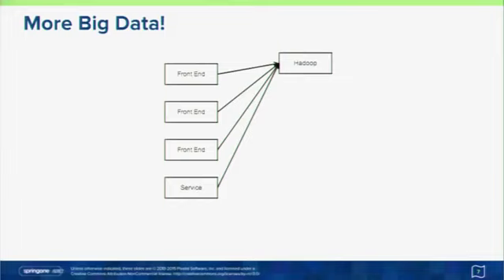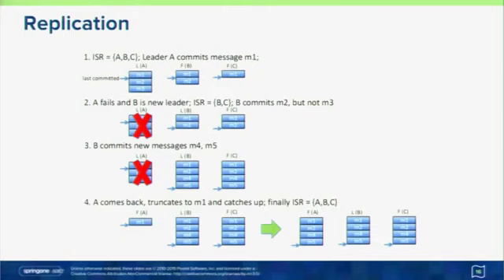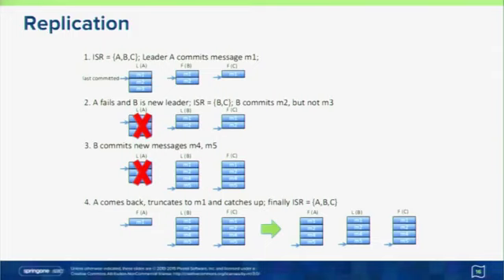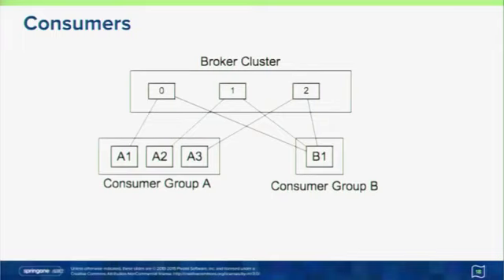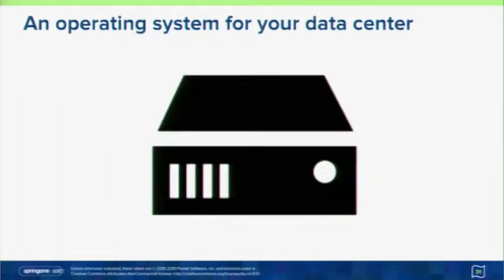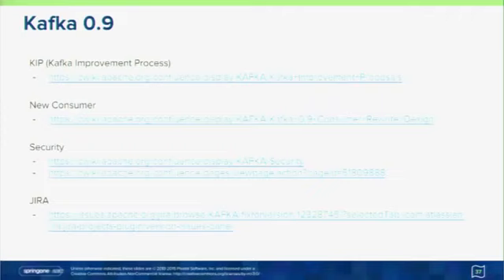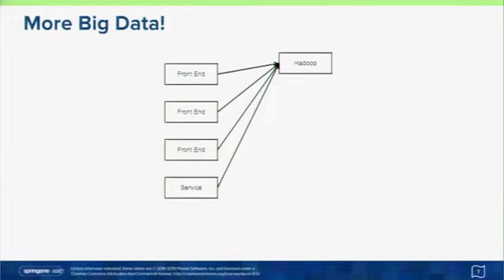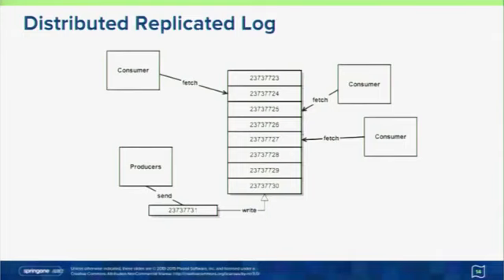Developing Real-Time Data Pipelines with Apache Kafka